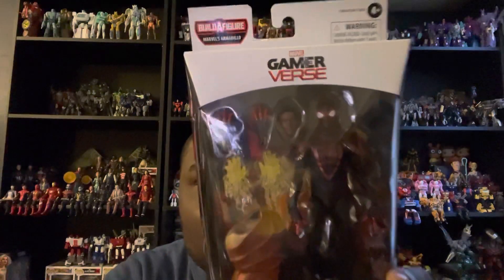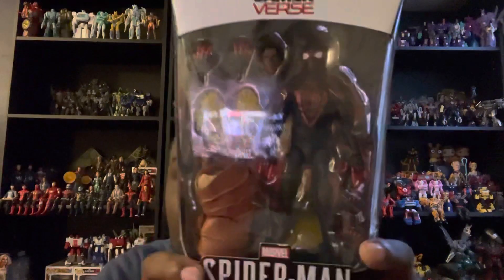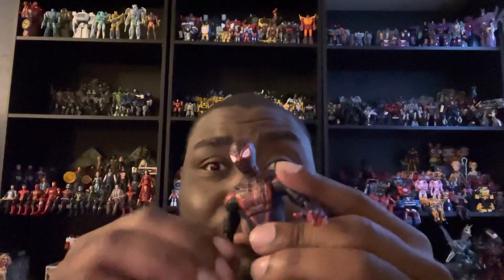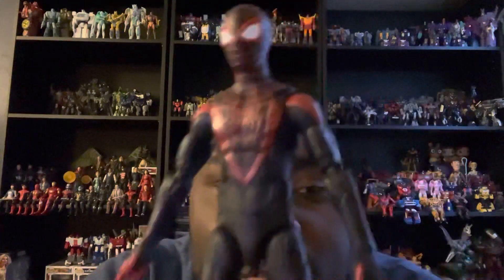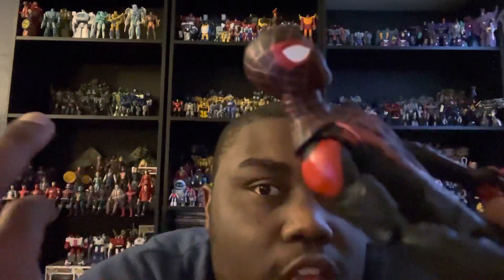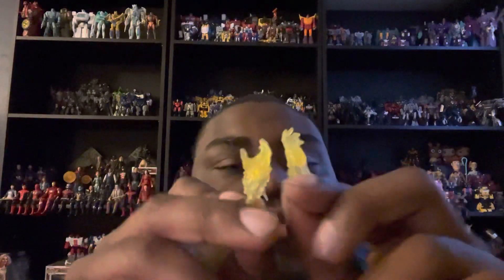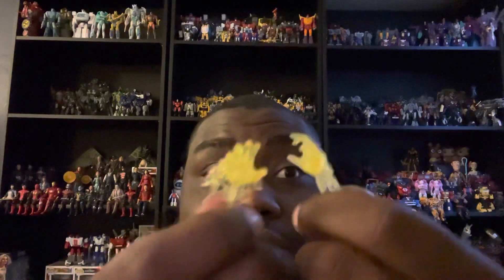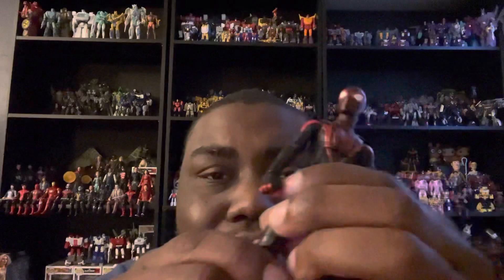Marvel Legends Review Of “Spider-Man Miles Morales PS5: Miles Morales”